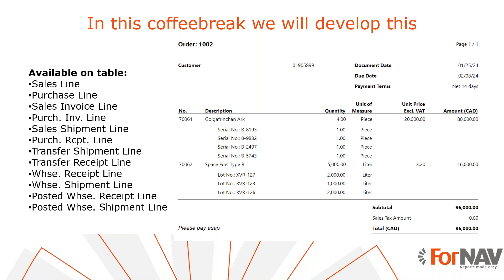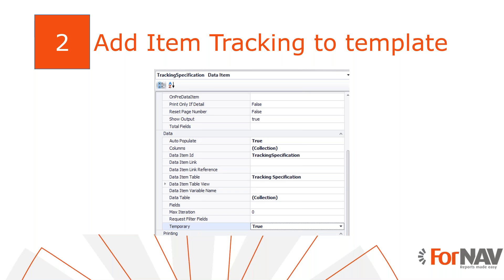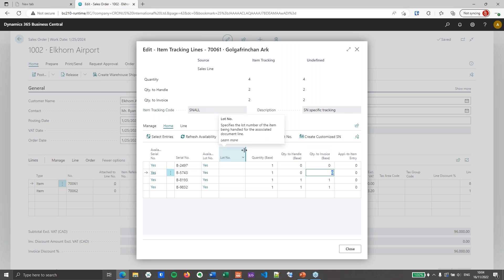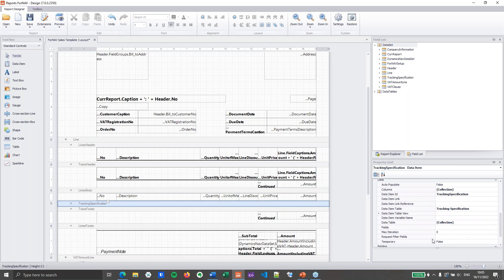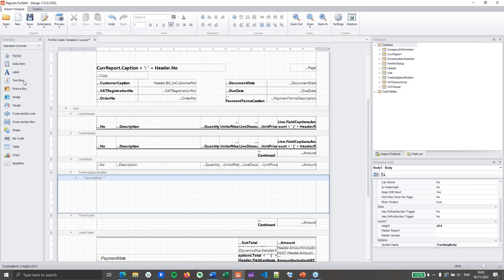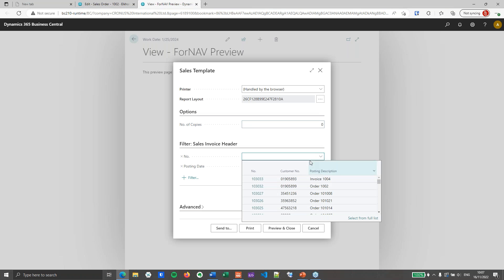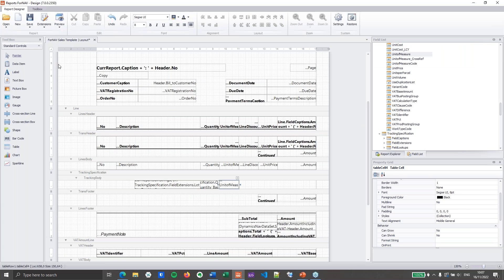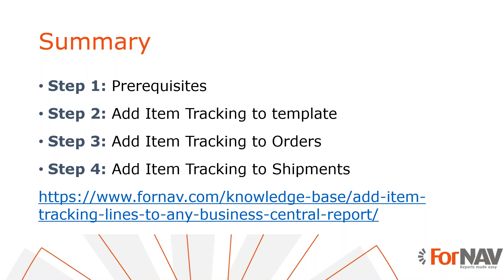Add Lot and Serial numbers to all your Business Central reports. The easy way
Enjoy a cup of coffee, and watch this short video to learn how to add Lot and Serial numbers to all your Business Central reports. The easy way